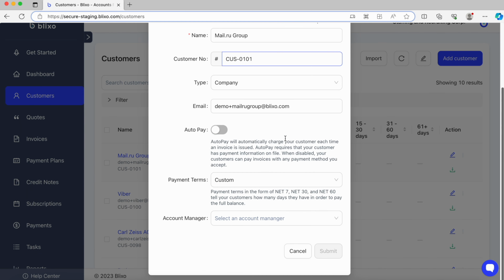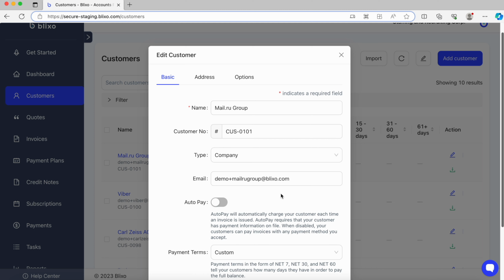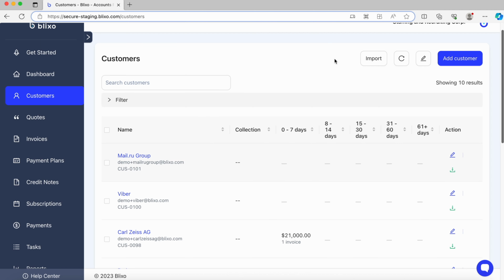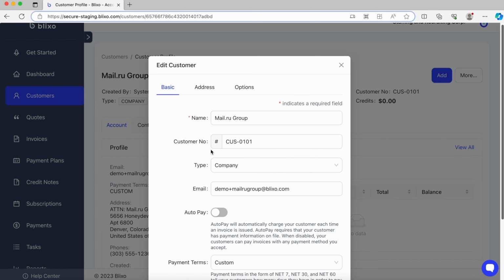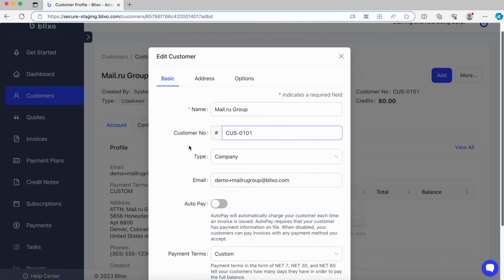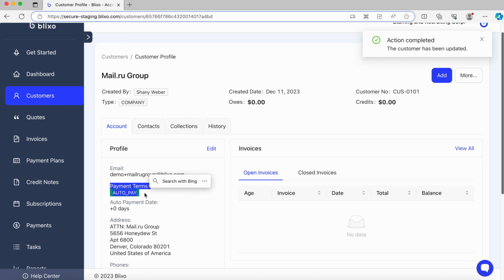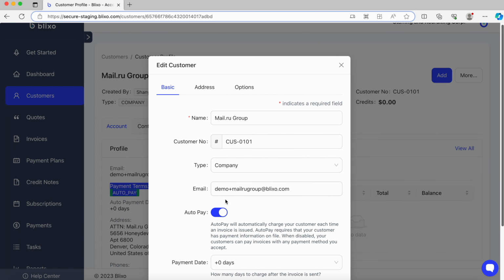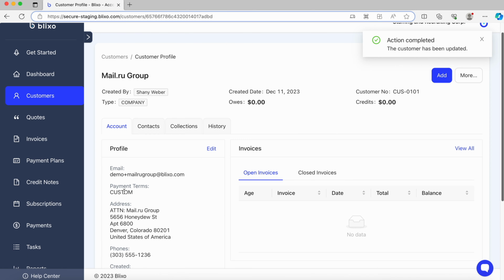How to edit a customer profile on Blixo